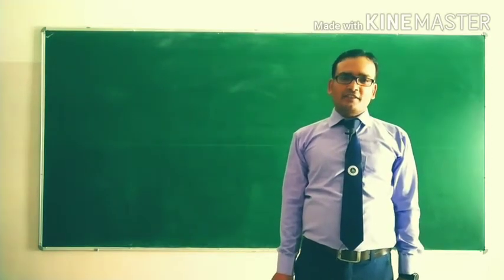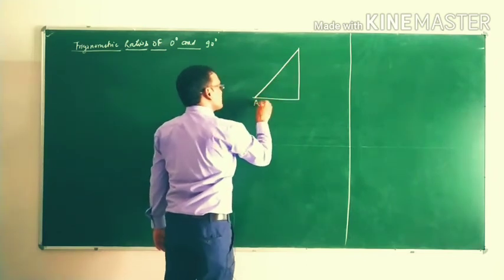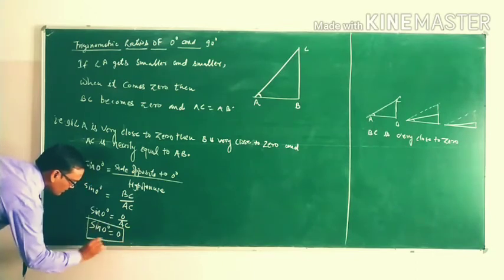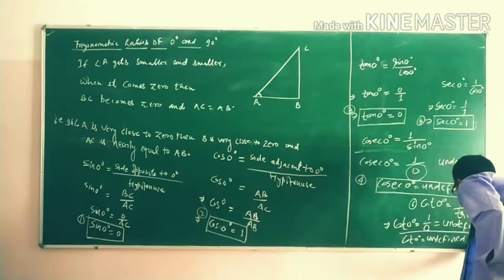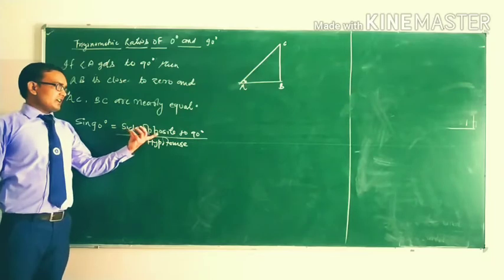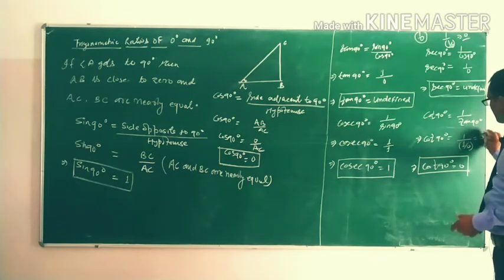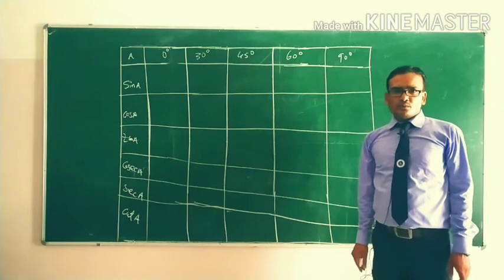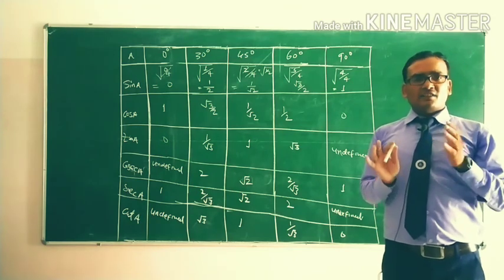Introduction to Trigonometry (Trigonometric Ratios of 0°and 90°) Class X NCERT Maths by Manoj sir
In this video we will discuss about trigonometric ratios of 0° and 90°